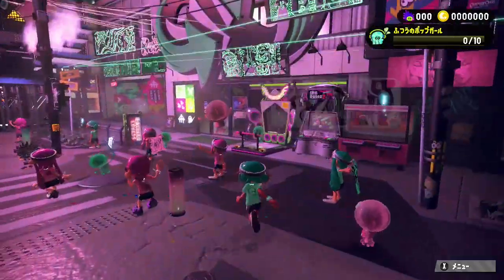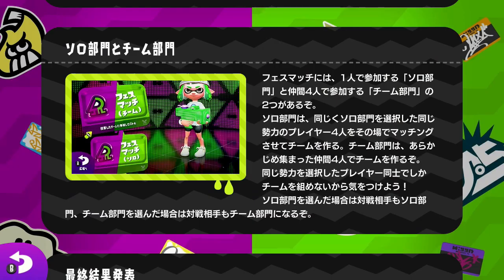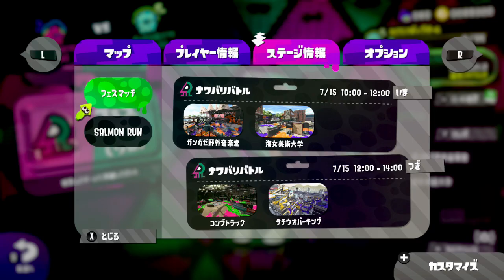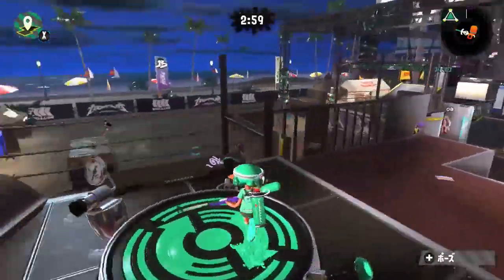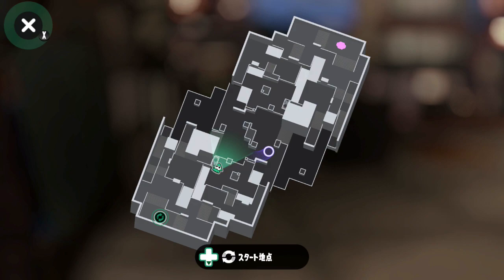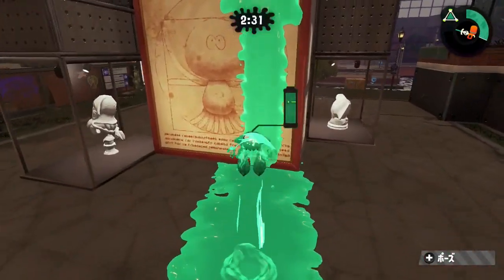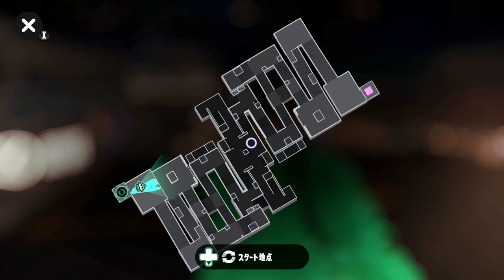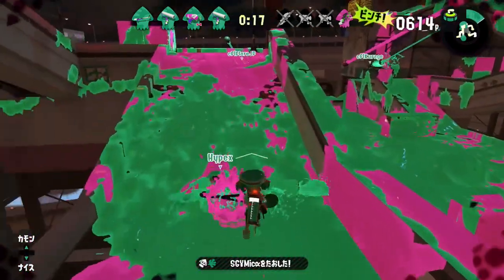Splatoon 2 - What you need to know about the splatfest demo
Hello, I am Lean from Crème Fresh and I want to bring you a few information about the splatfest. It is actually an overview about the maps you can play and a few basic information like how the winner is decided.